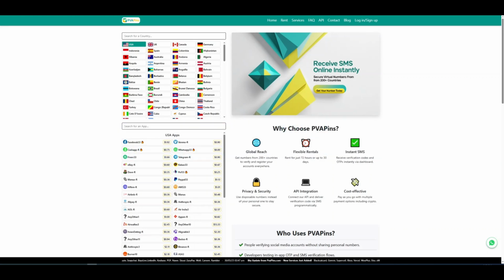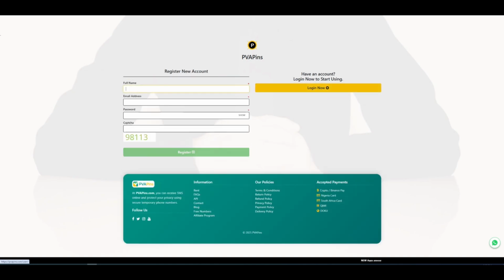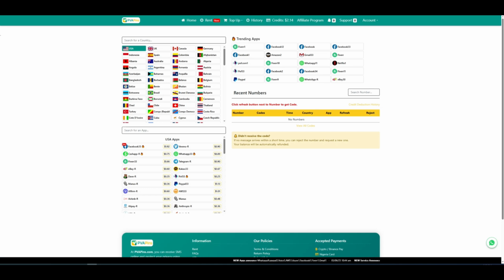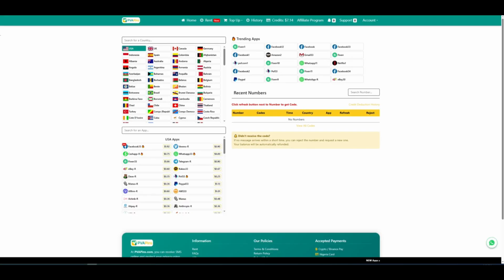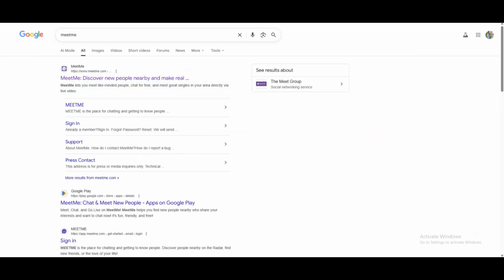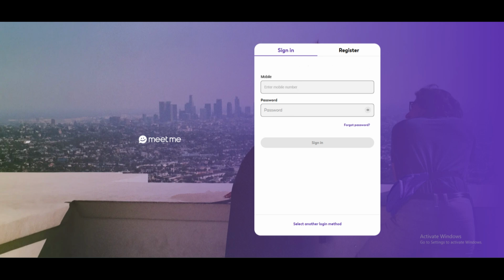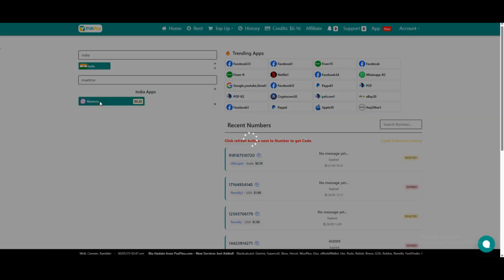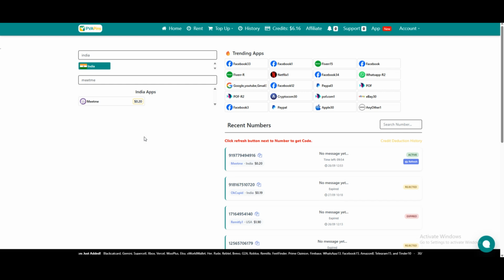How To Create MeetmeAccount Without Phone Number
✨ Want to create or log in to your MeetMe account without using your personal phone number? In this video, I’ll show you step by step how to register and verify MeetMe with a Belgium virtual phone number via PVAPins. 🚀

With over 15 million active users, MeetMe has become a go-to app for connecting with people worldwide. Its features like live streaming, instant chat, and effortless matchmaking make it a fun and easy platform for social interaction. But many users hesitate to share their personal numbers due to privacy risks.

📲 Why PVAPins is the best choice for MeetMe users:

* Provides secure Belgium virtual phone numbers for instant MeetMe verification.
* Works with more than 5,000 platforms including WhatsApp, Instagram, Telegram, PayPal, Revolut, Wise, and Coinbase.
* Keeps your real number private, protecting you from spam or security threats.
* Super affordable — you only pay for the verification you need.
* Get your SMS code instantly online without waiting.

🌍 More About PVAPins
PVAPins is a global platform that offers virtual SIM numbers across multiple countries. Whether you’re registering on dating apps like MeetMe, OkCupid, or Tinder, or financial platforms like PayPal and Coinbase, PVAPins ensures smooth verification without exposing your personal data. It’s especially useful for people managing multiple accounts or living abroad who need local numbers for sign-up.

❤️ More About MeetMe
MeetMe isn’t just another dating app — it’s a full social networking experience. From instant matchmaking to live broadcasting, it’s designed for people who love connecting online and even moving those connections into real life. Unlike traditional apps that require lengthy forms, MeetMe focuses on speed, fun, and engagement. Combined with PVAPins, you can enjoy everything MeetMe offers without compromising your privacy.

💡 Steps Covered in This Video:

✅Create an account on PVAPins.com.

✅Deposit funds to your wallet.

✅Select Belgium MeetMe virtual number.

✅Copy and paste the number into MeetMe sign-up.

✅Retrieve your verification code from PVAPins.

✅Complete registration and enjoy MeetMe safely.

FAQ –

Q1: Can I create a MeetMe account without using my personal phone number?

Yes! With PVAPins you can register a MeetMe account using a Belgium virtual number. This way, you don’t need to share your personal SIM and still get verified instantly.

Q2: How do I get a Belgium virtual number from PVAPins for MeetMe?

Simply go to PVAPins.com, sign up, deposit funds, select “Belgium MeetMe” from the service list, and copy the virtual number provided.

Q3: How do I receive the MeetMe verification code with PVAPins?

Once you paste the virtual number in MeetMe, wait for the OTP. It will arrive in your PVAPins dashboard, where you can copy and use it for instant verification.

Q4: Is it safe to use PVAPins for MeetMe verification?

Absolutely. PVAPins provides secure, private numbers that protect your real data. Unlike free SMS sites, PVAPins numbers are reliable and safe.

Q5: Can I use PVAPins numbers for other apps besides MeetMe?

Yes. PVAPins works with 5,000+ platforms including OkCupid, Tinder, PayPal, Coinbase, Revolut, and more.

👉 If you want a fast, safe, and reliable way to verify MeetMe, PVAPins is the ultimate solution.